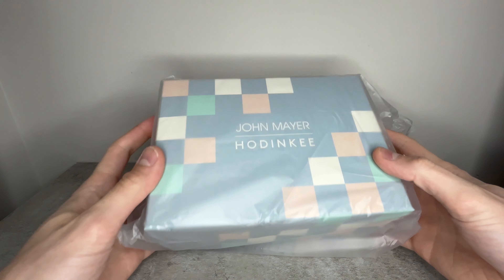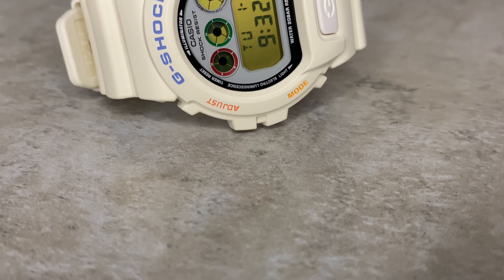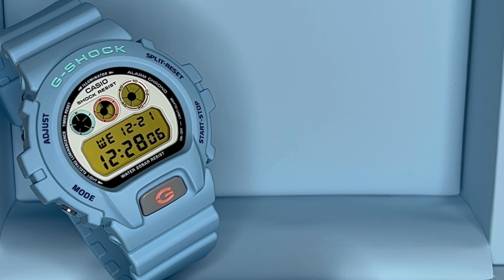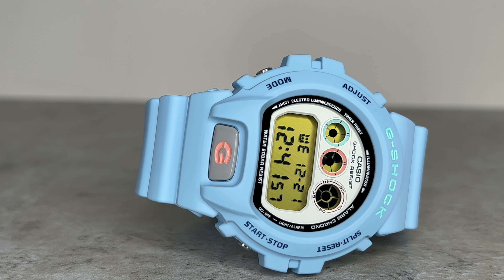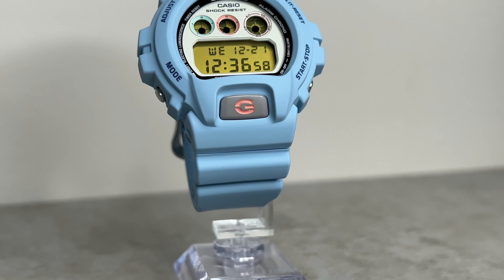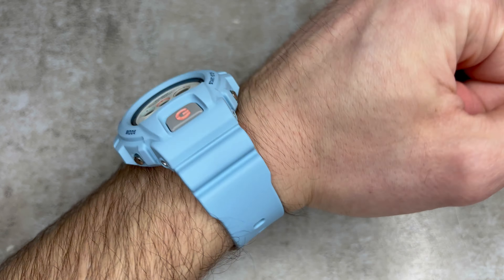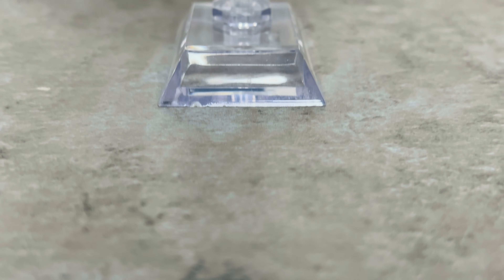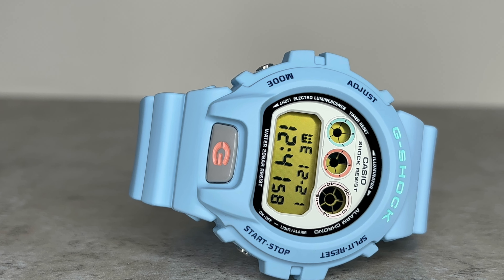THE GRAND FINALE! | G-SHOCK x JOHN MAYER x HODINKEE! | Ref. 6900-PT1!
THE GRAND FINALE! | G-SHOCK Ref. 6900-PT1 | JOHN MAYER x HODINKEE!

Welcome to Time Drops!

Bringing you the latest and greatest in all things watches!

eBay US
eBay UK

GET SOME AWESOME G-SHOCKS HERE:

AMAZON US
AMAZON UK
eBay US
eBay UK